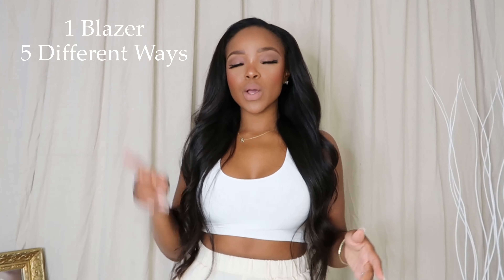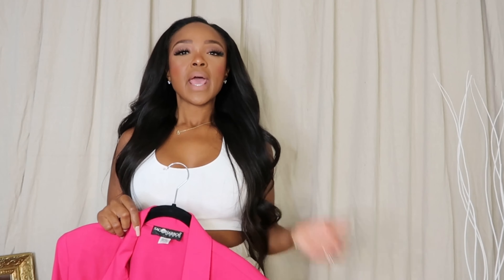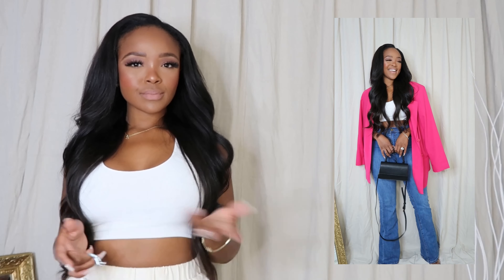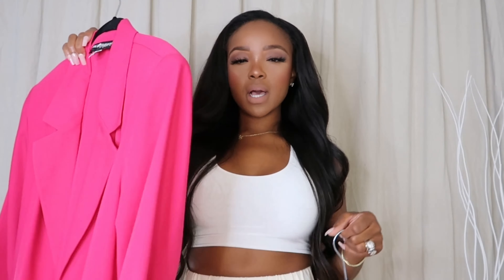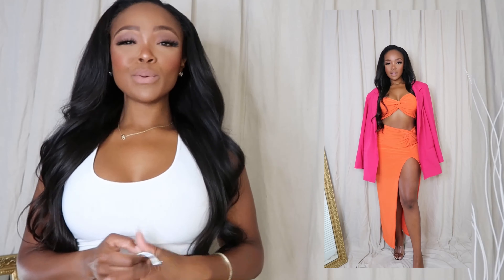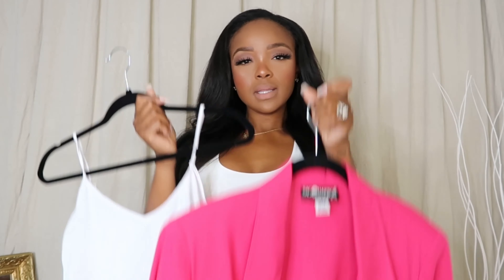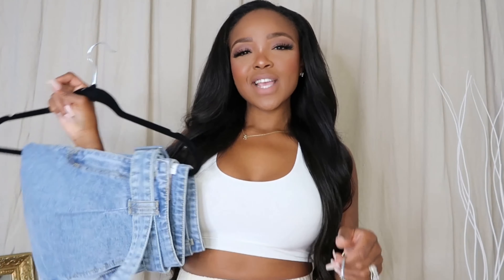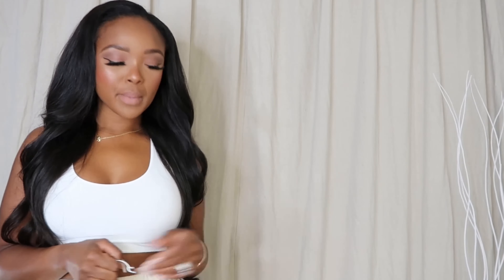Outfit Versatility: 5 different ways to wear 1 blazer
What’s the best investment piece in a woman's closet? A blazer!
Let me show you how we can take 1 blazer and dress it up 5 different ways for the Summer.

This blazer was thrifted from American Thrift. However I’m obsessed with blazers from Boohoo, Zara & Missguided.

Look 1:
Accessories are from Primark

Look 3:
Hot Miami Styles Set

Look 4:
White Bodycon Dress from Primark

Look 5:
White Crop Top: Pretty Little Thing